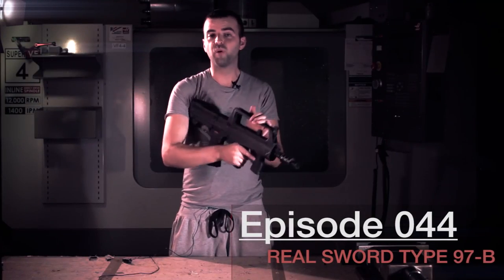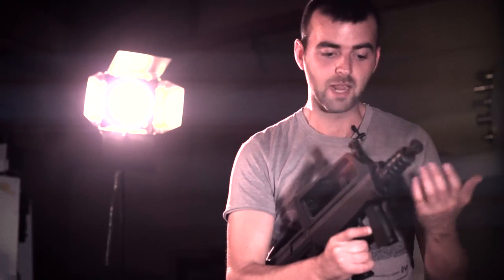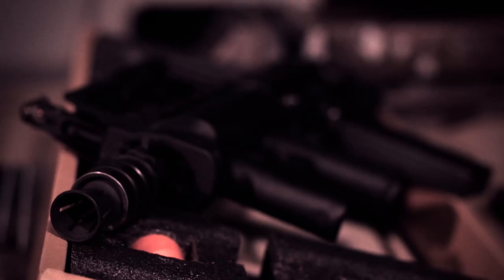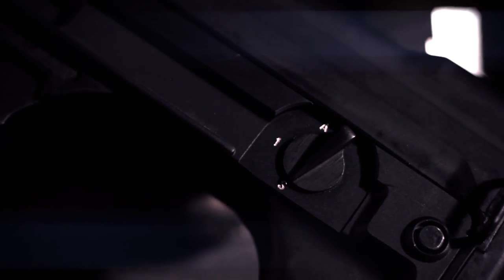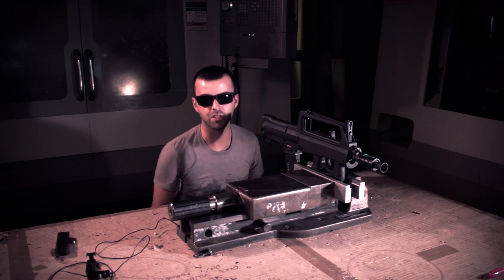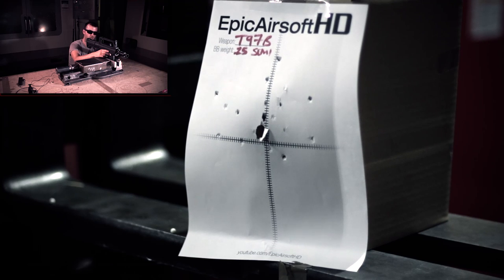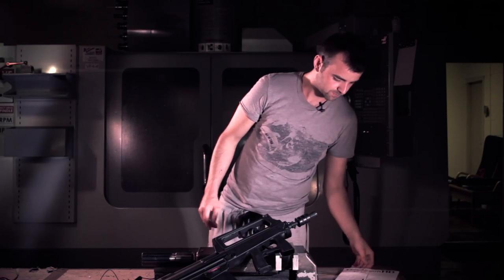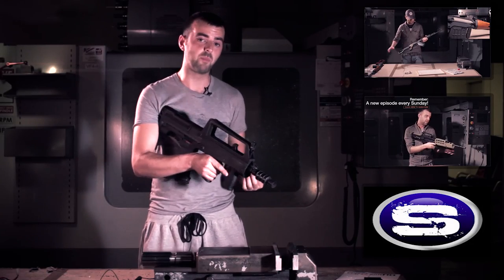Real Sword Type 97 airsoft review + 30m range test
The Real Sword Type 97B bullpup rifle gets a full review and 30 meter range test in semi-auto and full-auto fire modes this week on EpicAirsoftHD.

If you want to buy this gun, it's available (worldwide shipping) at Airsoft World here;

Jai's using Revision Military ballistic glasses in this video, see them at the link below, or check our our earlier videos for a two-part review on their range:

You can also "Like" our Facebook page to be informed of new content, ask questions about a specific bit of airsoft kit, or give us feedback:

You can buy their albums on Amazon and iTunes!

Presented by: Jai
Shot & Edited by: Graeme Hutton